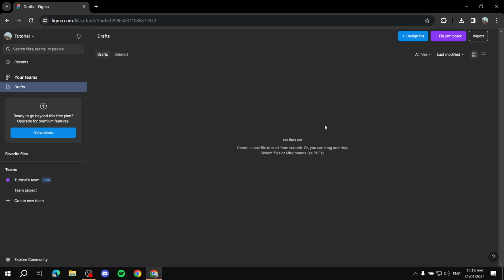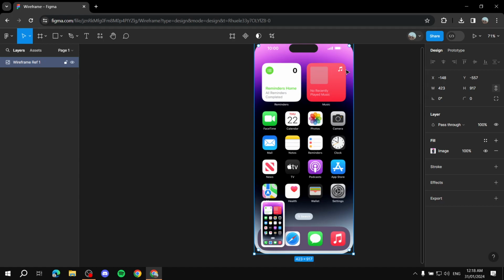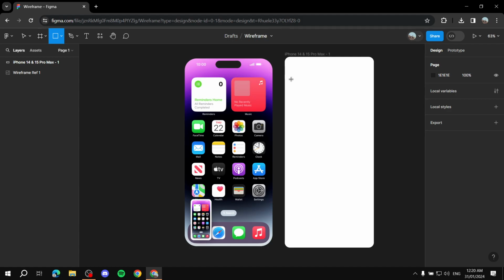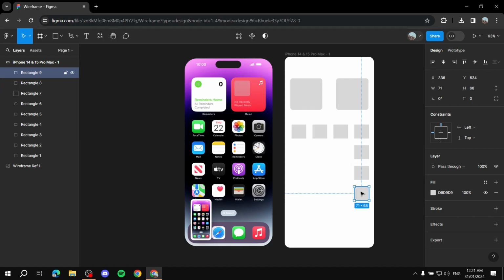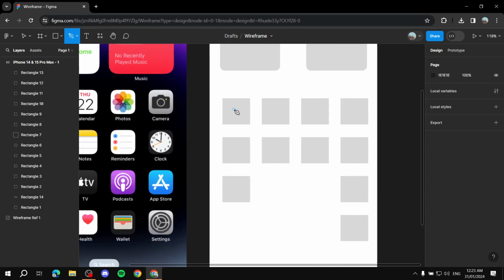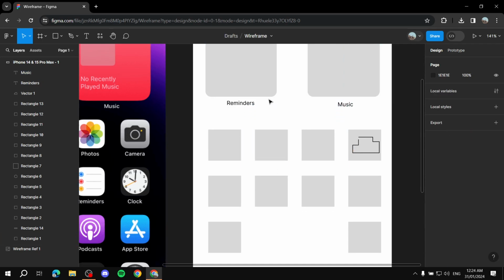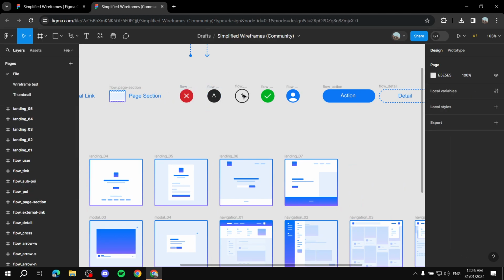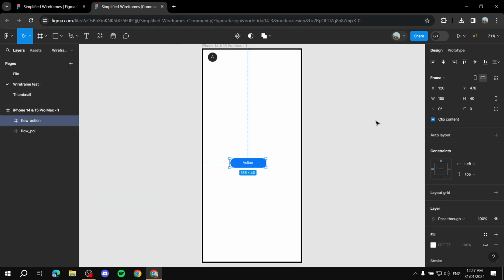Figma WireFrame Tutorial | How To Create Wireframe In Figma (2025)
If you are looking for a video about Figma wireframe tutorial, here it is!
In this video you'll learn how to create wireframe in Figma.